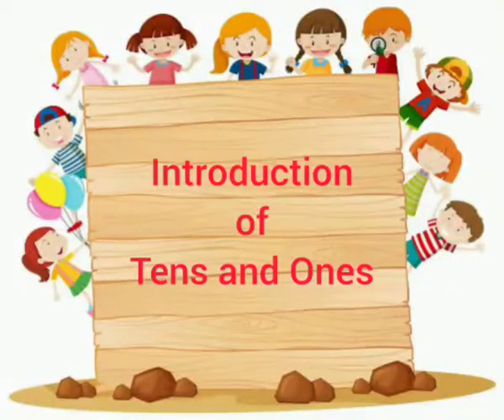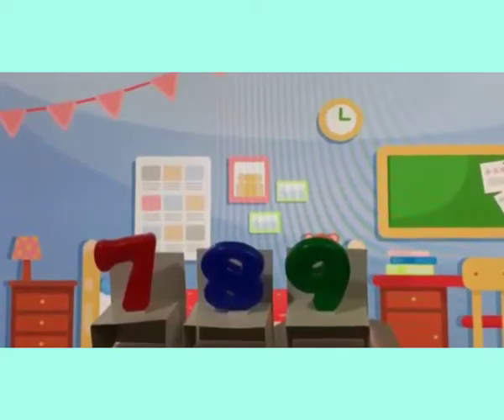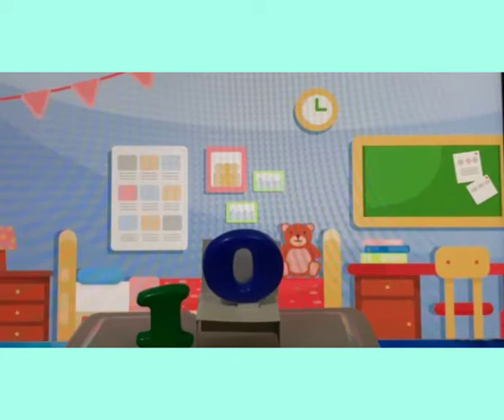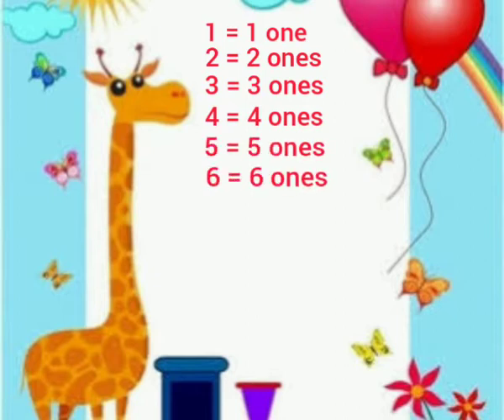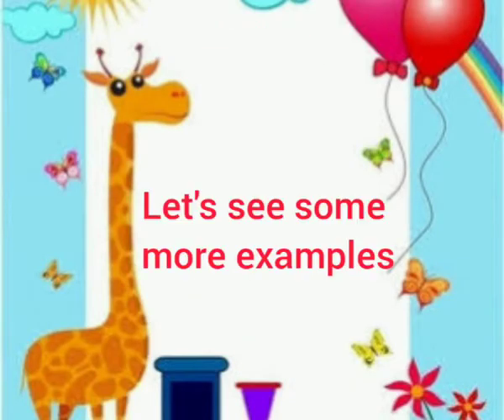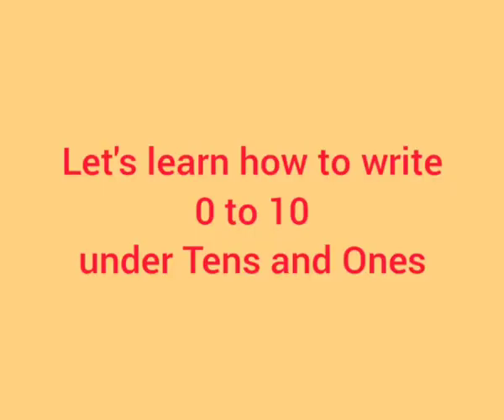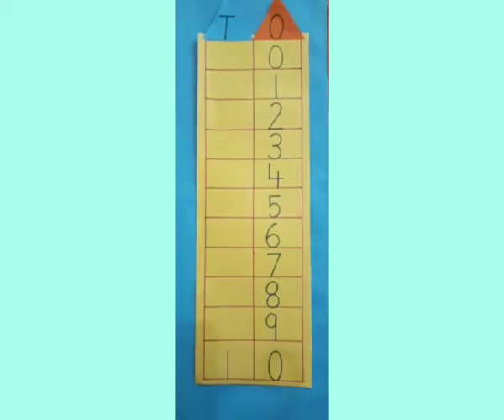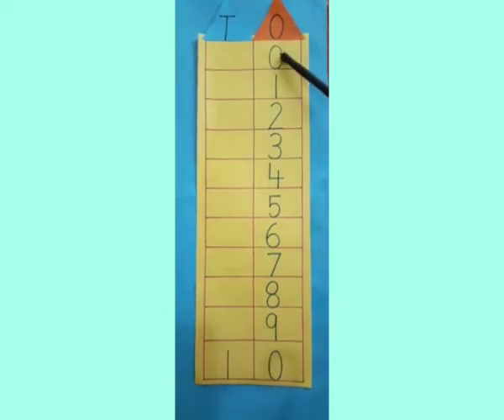Math - Introduction of tens and ones//Team - Nursery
Math - Counting with the concept of bundling//Team Nursery of DPS Kalinga.